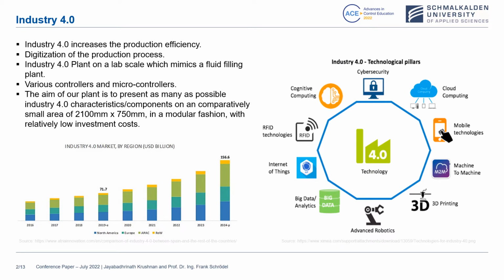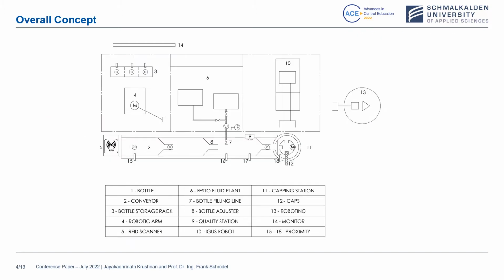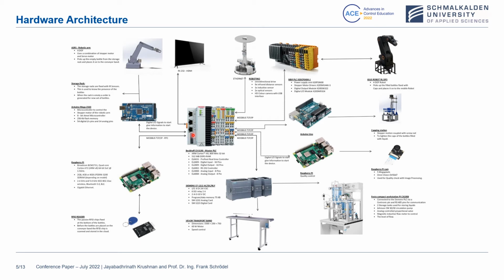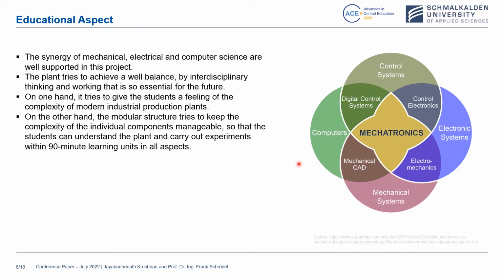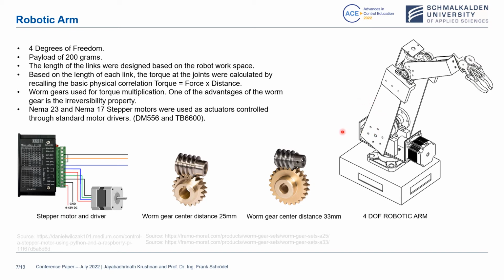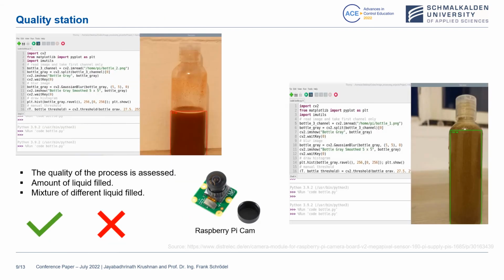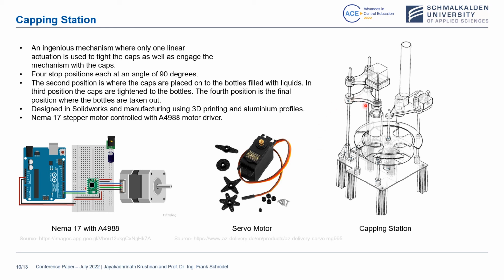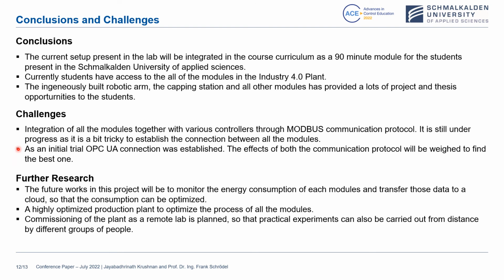Development of a Modern, Low Cost, LabScale Industry 4.0 Plant for Education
This is a Video presentation for the ACE2022 Conference organized by IFAC. This presentation provides insights on our approach to design a Industry 4.0 plant where open lab experiments related to control engineering, artificial intelligence, robotic vision and sensor engineering can take place.
Dies ist eine Videopräsentation für die von der IFAC organisierte ACE2022-Konferenz. Diese Präsentation gibt Einblicke in unsere Industrie 4.0  Anlage aufzubauen, in der offene Laborexperimente in den Bereichen Automatisierungstechnik, künstliche Intelligenz, robotisches Sehen und Sensorik stattfinden können.